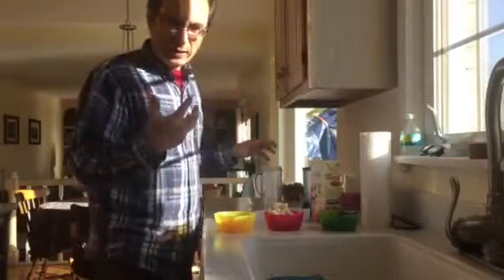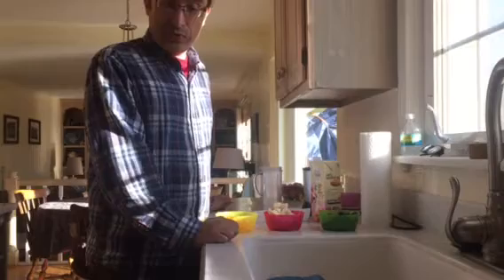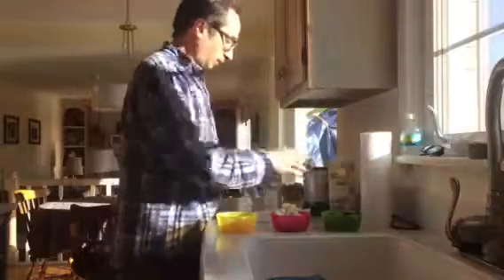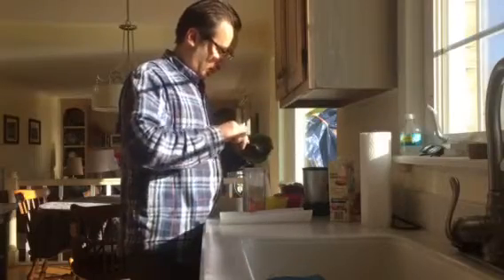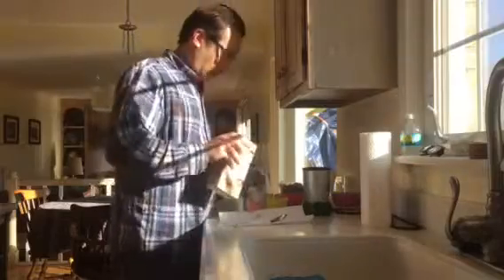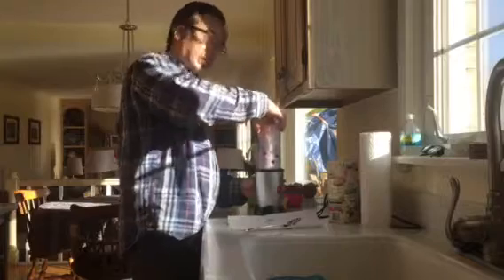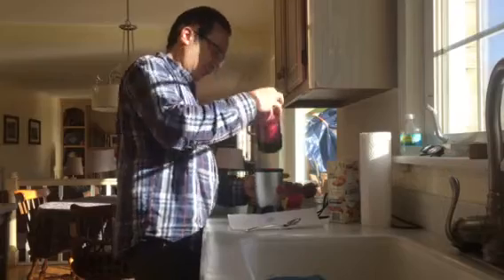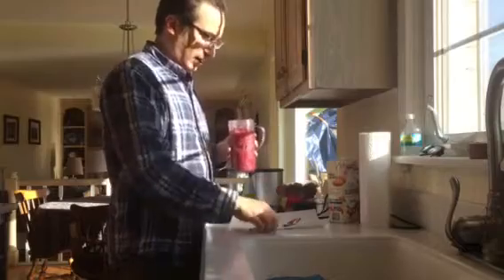Smoothies with Grandpa Dan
Grandpa Dan shows how to make smoothies.